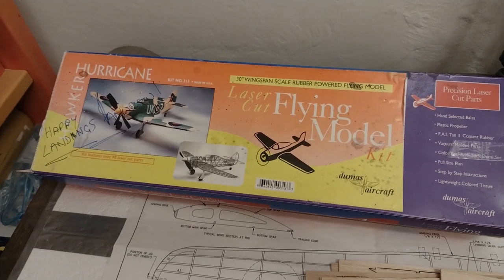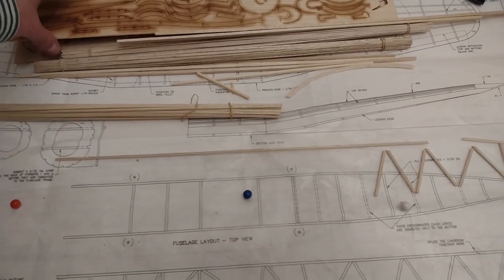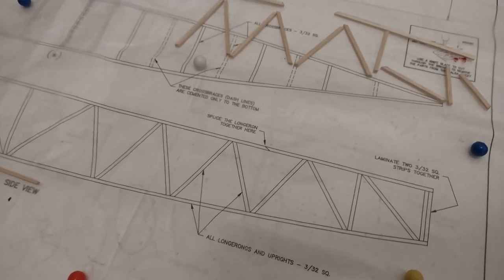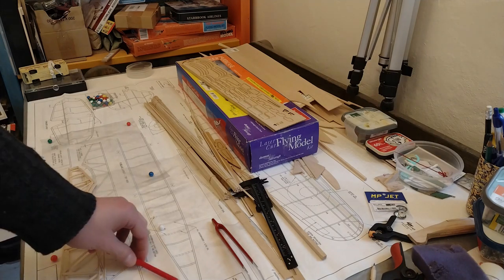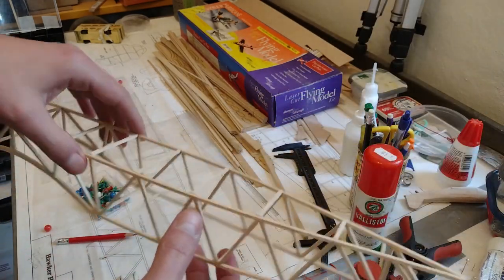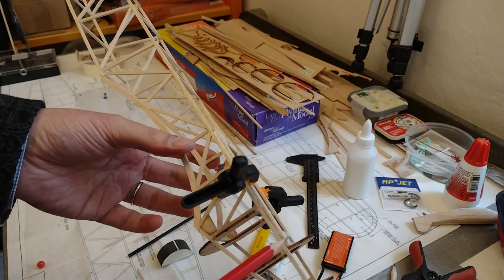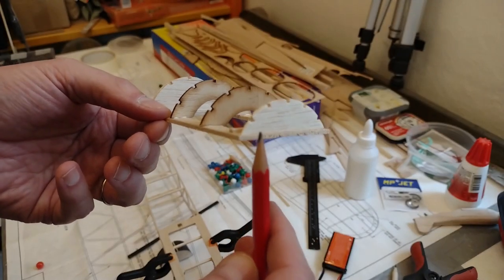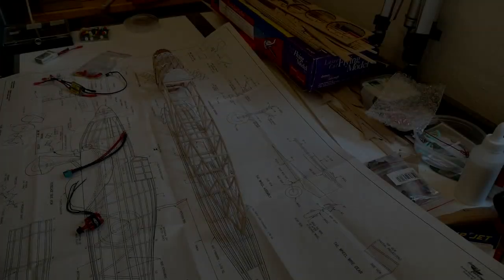02 Dumas Hurricane RC Conversion Fuselage structure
And the structure starts to come together. Working with balsa is still my favorite part of the build ;)